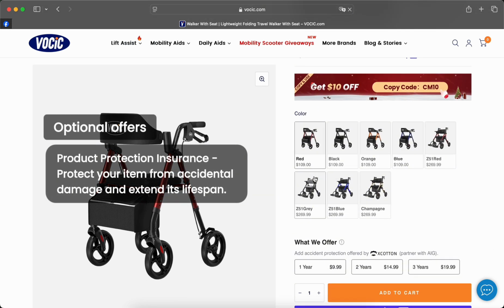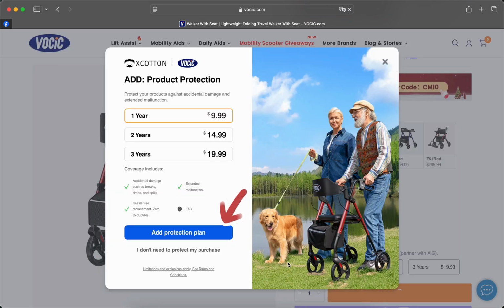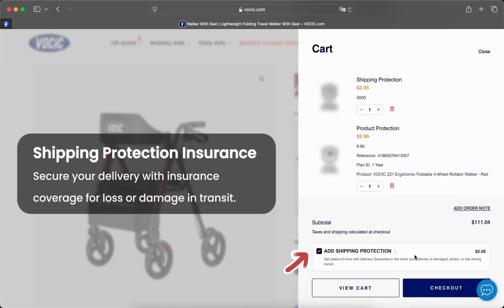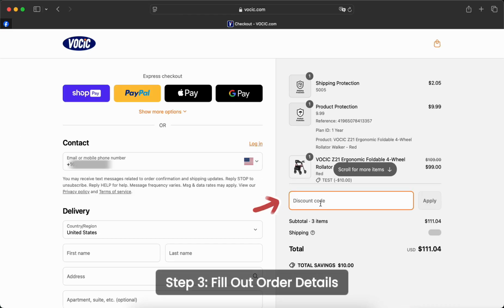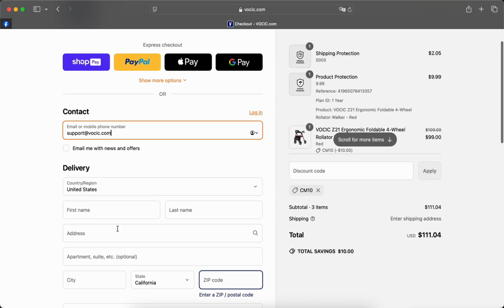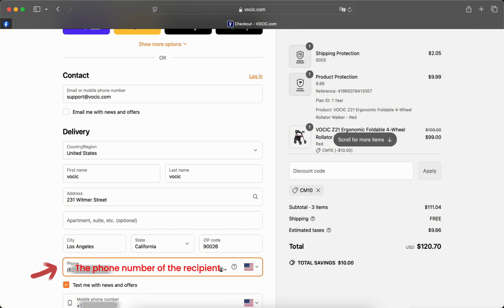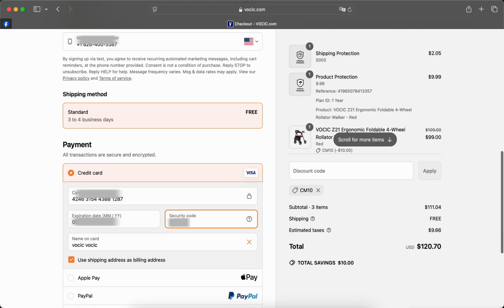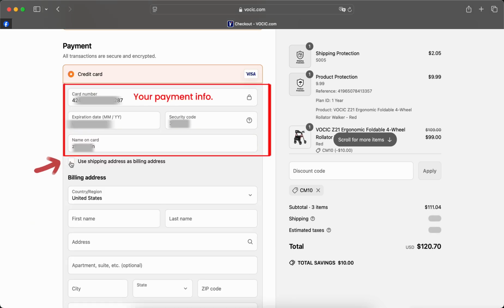How to order as a visitor on VOCIC.COM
Here’s a Step-by-Step Guide to Ordering on VOCIC.com. This video tutorial will walk you through the ordering process on our website. Please refer to the video for clear, step-by-step instructions.

If you need further assistance, our dedicated support team is here to help: